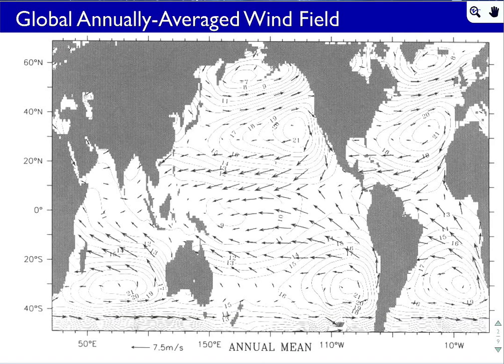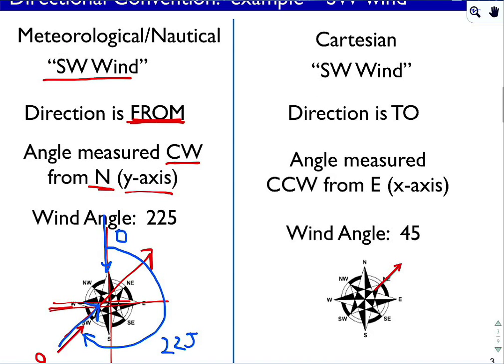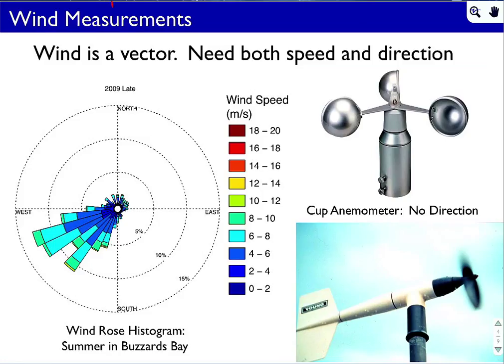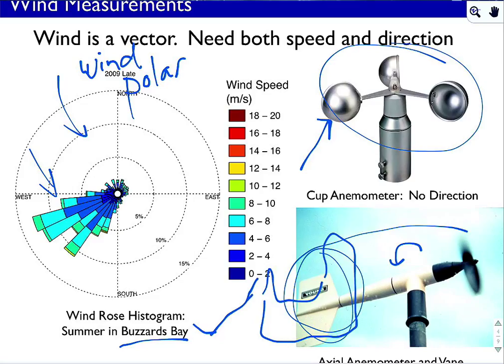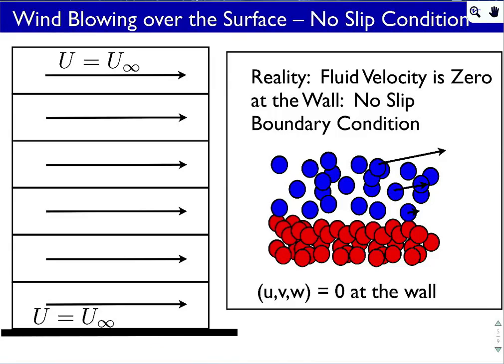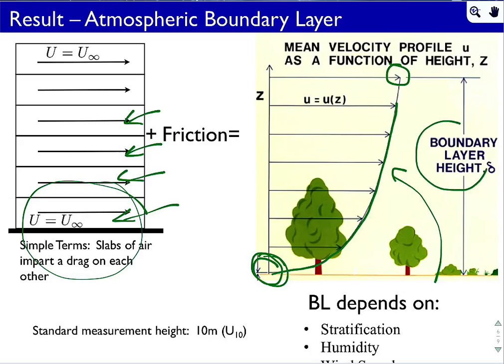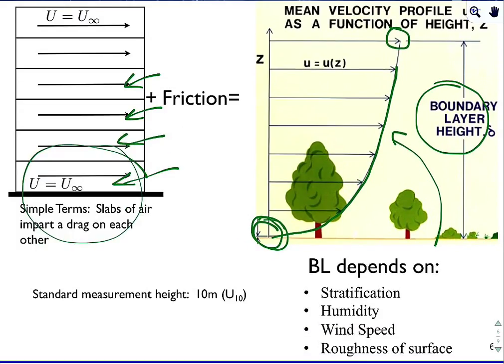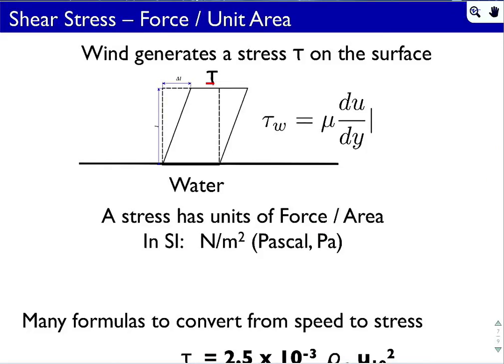Wind Measurement and Stress